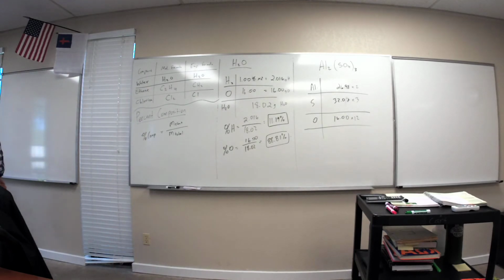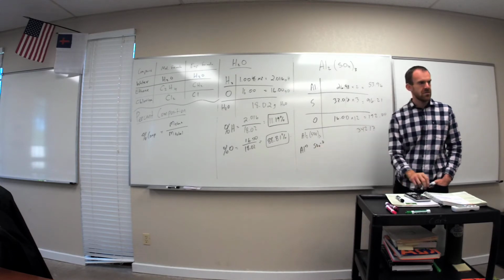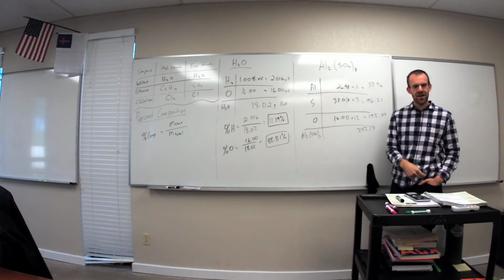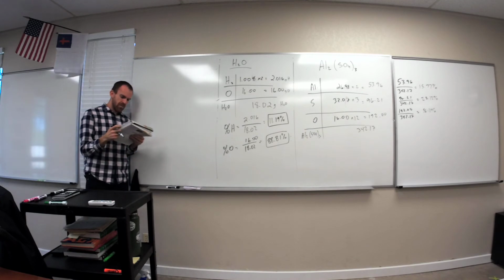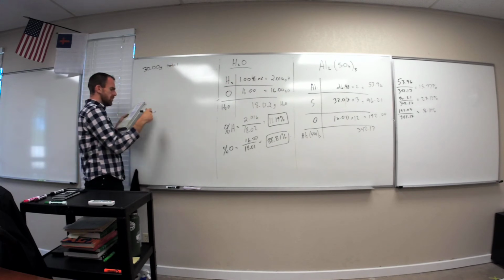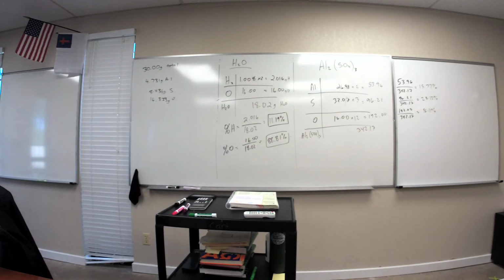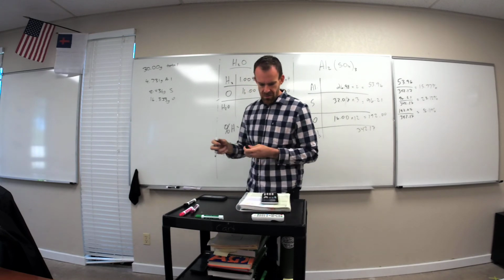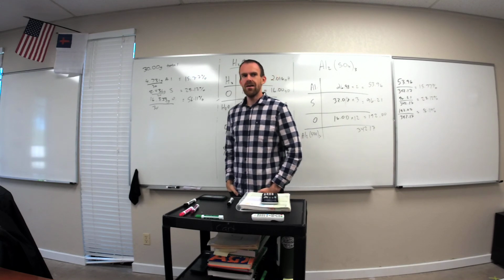Chemistry 11 30 pt2